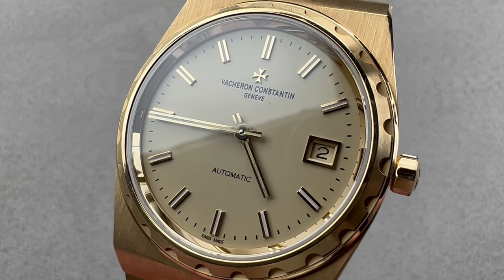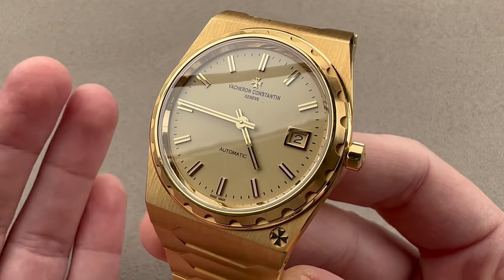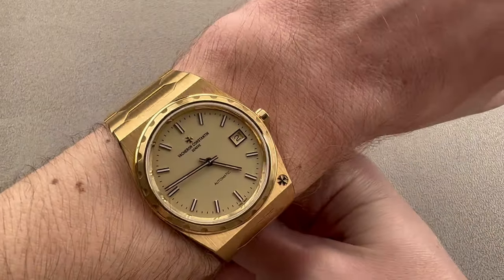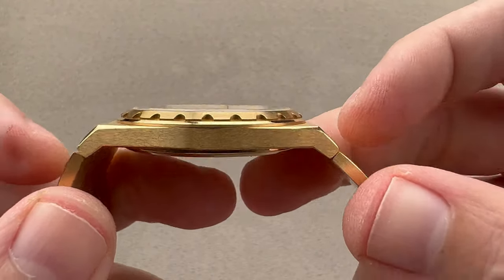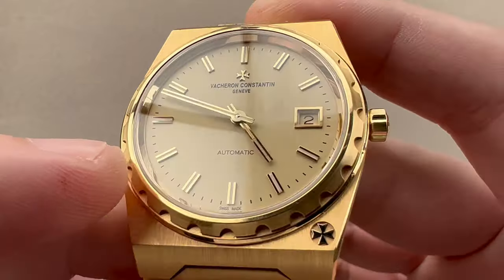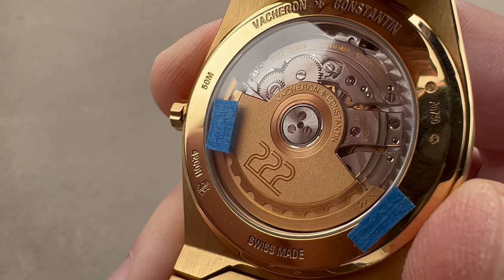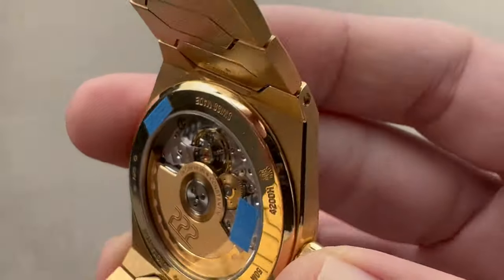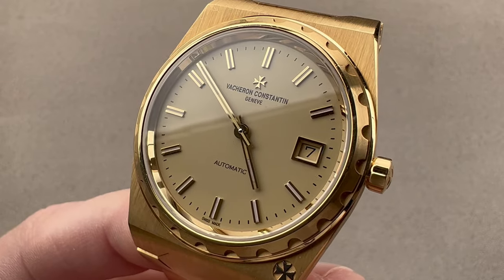Vacheron Constantin Historiques 222 4200H/222J-B935 Vacheron Constantin Watch Review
SKU: 4860250

The Vacheron Constantin Historiques 222 4200H/222J-B935 is encased in 37mm of 18k yellow gold surrounding a champaign dial on an 18k yellow gold bracelet. Features of this Vacheron Constantin Historiques 222 include hours, minutes, and date.

For complete details, watch the full Vacheron Constantin Historiques 222 review.